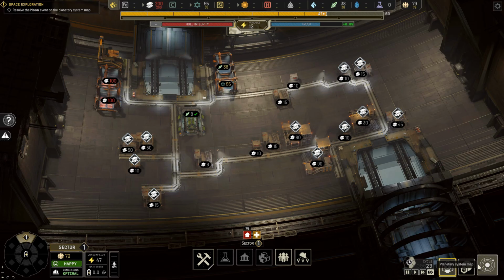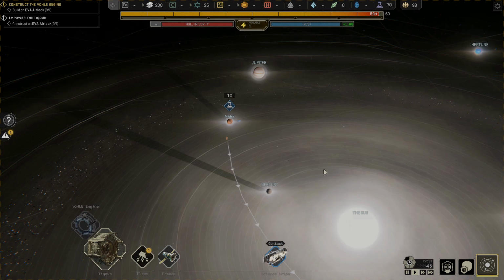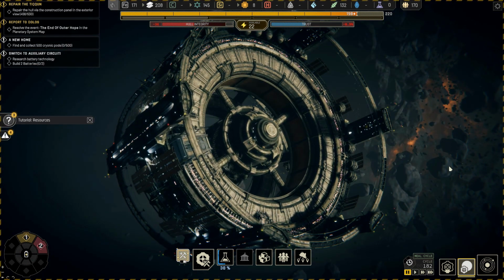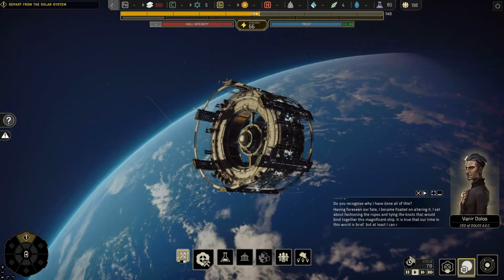Ixion is hard - An IXION review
IXION is a space survival city builder game.

It is hard.

Review video for you good good people.